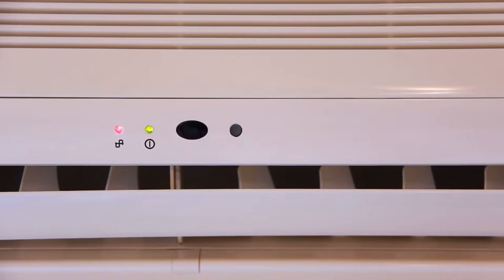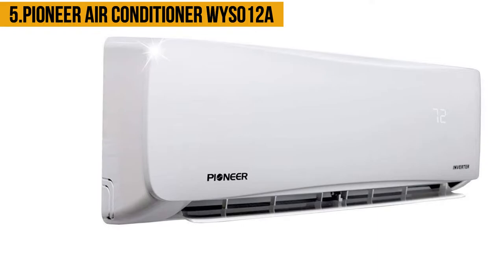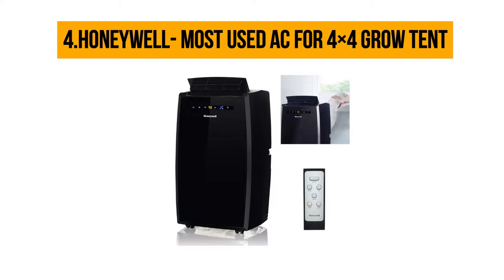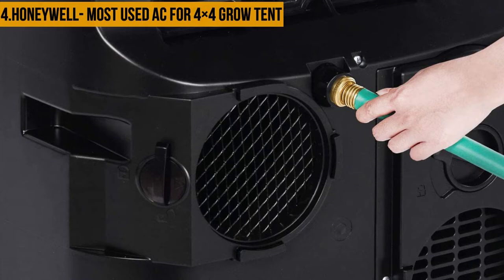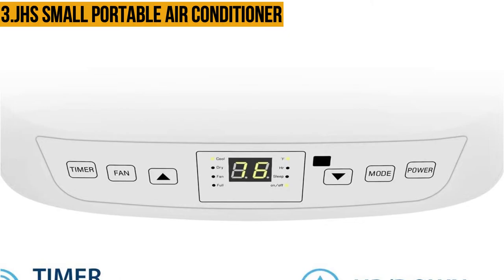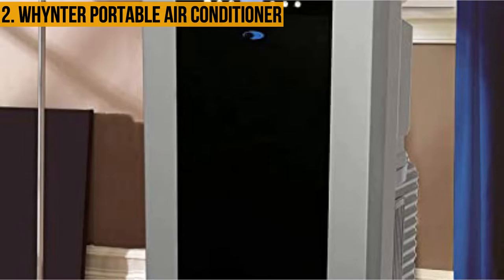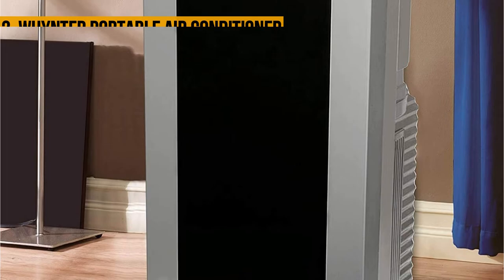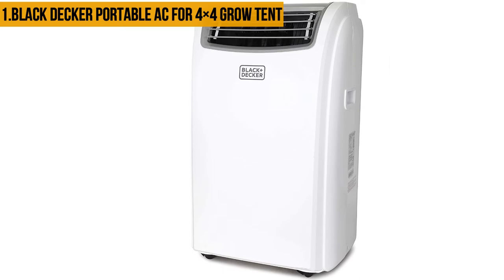Top 5 Best Portable AC for 4×4 Grow Tent (Ultimate Guide)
► Check Updated Price Here:
5. Pioneer Air Conditioner WYS012A
4. Honeywell- Most Used AC For 4*4 Grow Tent
3. JHS Small Portable Air Conditioner
2. Whynter Portable Air Conditioner:
1. Black Decker Portable AC For 4*$ Grow Tent